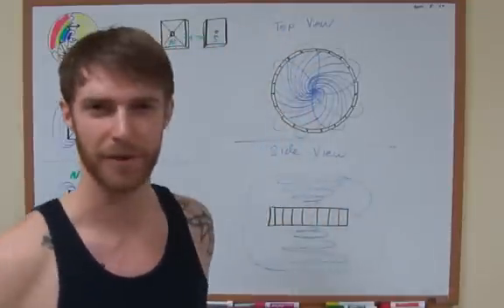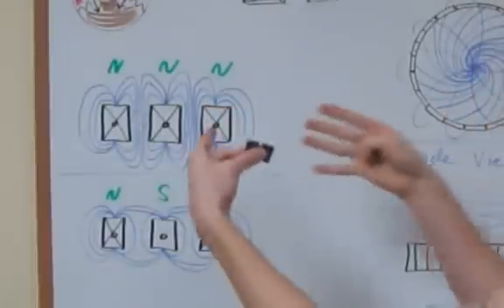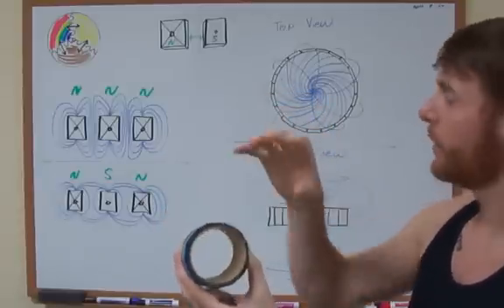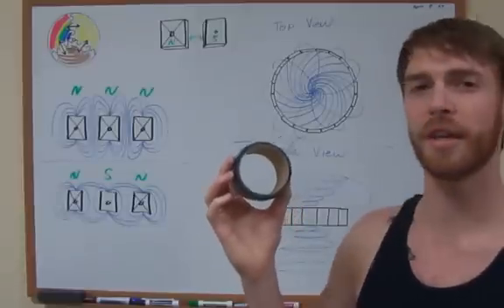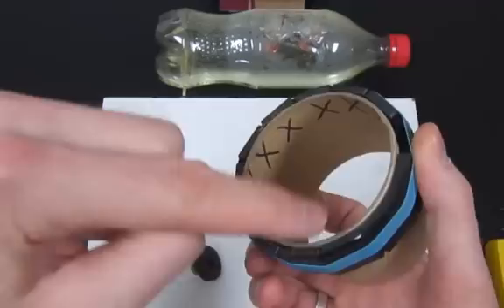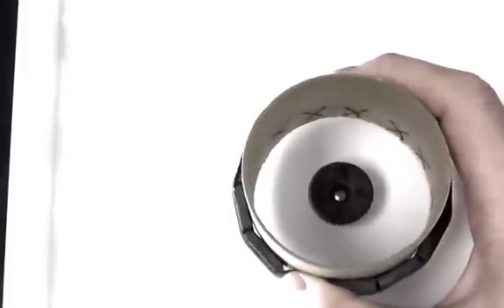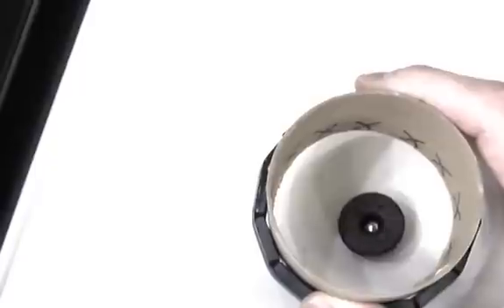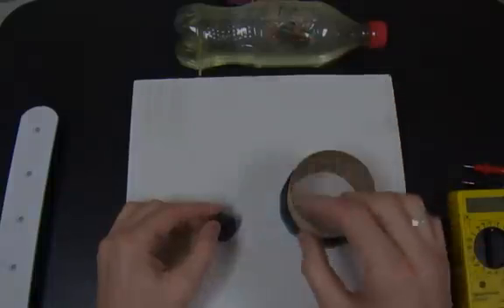The Beauty of "Spin" - Vortexing Magnetic Fields & New Energy Tech.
While we wait I am going to show you something else that Is pretty cool.

If we take a magnet where the front of the magnet is north and the back of the magnet is south (north has an X, south does not have an X), if we put the magnets together North, North, North, the repel each other, they do not go together.

They create a force between the magnetic flux lines and they repel each other.
Whereas, if we put the magnets together North, South, North, and we alternate them, they want to stick together quite nicely.

If we take magnets north, north, north, and we continue this sequence and we wrap them around a ring, much like this for example, to where all of the norths are in and all of the souths are out.

That creates a "vortex of magnetic flux lines" going in, to where the magnetic flux lines all come in, create pressure within themselves, self rotate and then then coming out into the south of the magnet.

This is the Top View and then the Side View is this, where the magnets go around, and the vortex (like this) comes out and then goes back in.

So this is essentially a "Vortexing Magnetic Field".

Now, what is the significance of that???

If we take a vortexing magnetic field and we stick it on top of a static magnetic field, what do you think will happen?
It will create spin, it will create motion without actually touching each other.

The vortexing magnetic field will create spin within this magnet, and I will show you that right now.

This is a steel ball bearing.  This is a speaker magnet, and these are also little speaker magnets.

All of the North magnetic fields are facing inwards, and that creates a "vortexing magnetic Field".

If we put it over this, it spins.

This could be scaled up, precision engineered with high powered magnets to create a "New Energy Device", whereas this is just a cardboard tube and speaker magnets that I got from the store, taped and rubber banded.

But still, it proves the concept that motion exists naturally in the universe.

I am going to do it one more time then we are going to get back to the plasma.

So that is the nature of the universe - to spin.

If you think about why a Galaxy rotates, or why the Earth rotates, or why the Solar System rotates, or why an Atom rotates,  that is the fundamental question that will explain what is going on in this plasma reactor here.